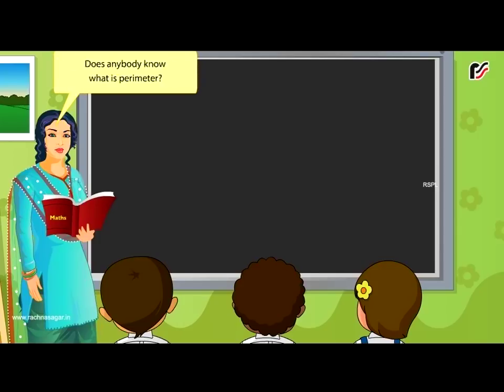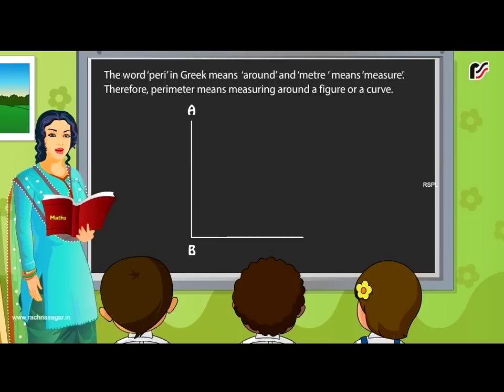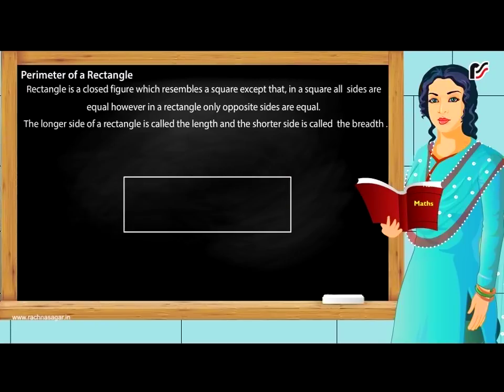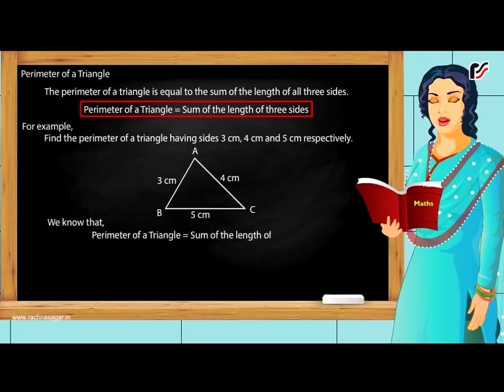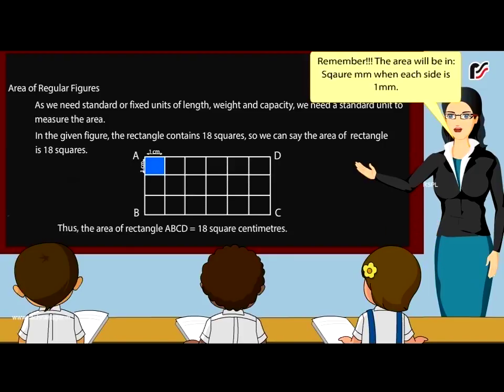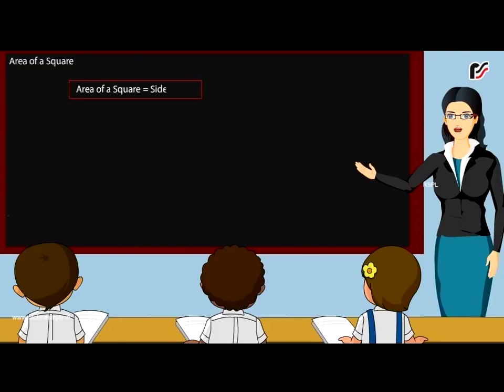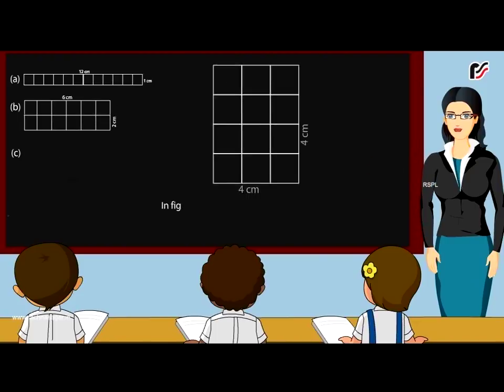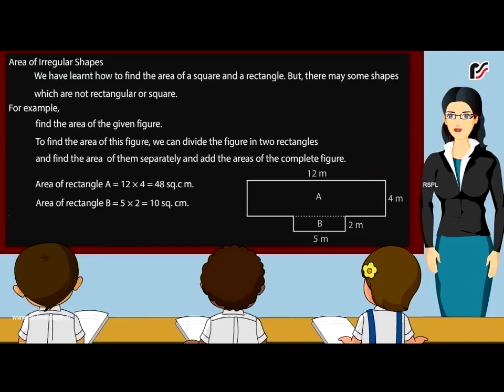Finding the Perimeter and Area of a Composite Shape |Closed Figure Example Geometry | Maths Concept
Watch the video and learn to find the Perimeter and Area of a Composite Shape with Rachna Sagar. Learn through a Closed Figure with missing side lengths and explain the steps of how to calculate the perimeter and area. Gaining knowledge on Math concepts through this channel offers instructional videos that directly aligns with latest educational trends.